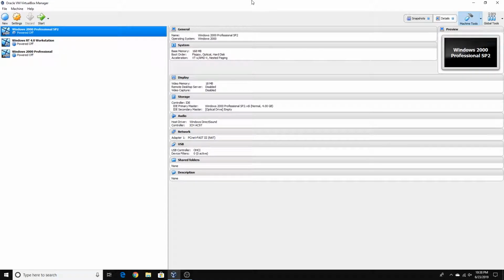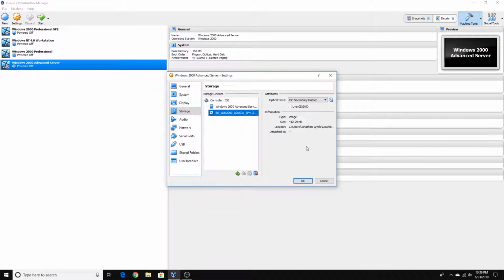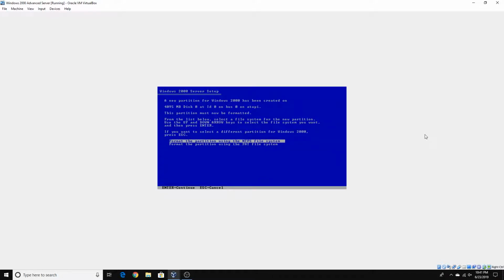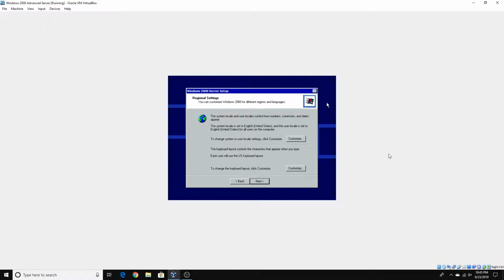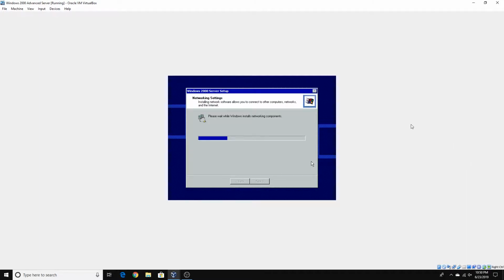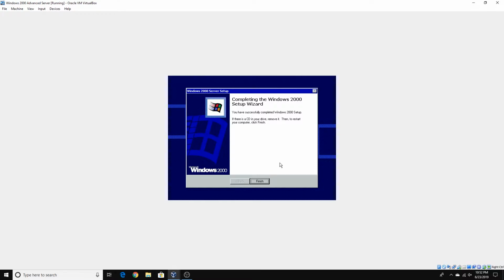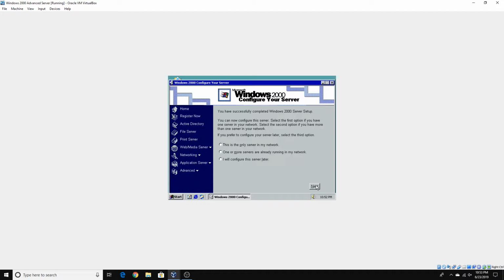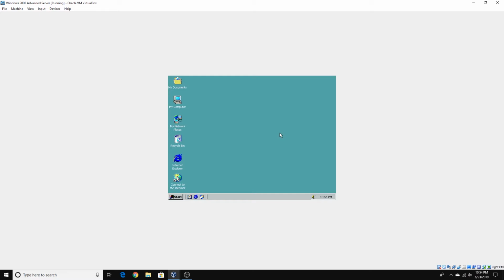Installing Windows 2000 Advanced Server in VirtualBox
This is a video tutorial on how to install Windows 2000 Advanced Server in VirtualBox. This edition of Windows 2000 installs with the same method as how Windows 2000 Professional installs in VBox.

Downloads